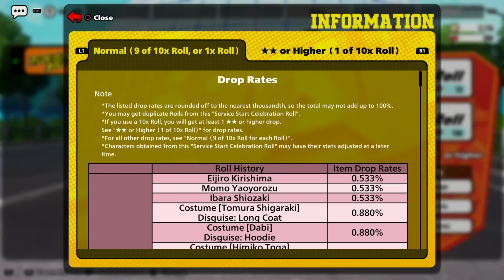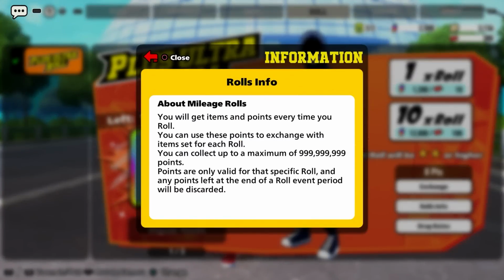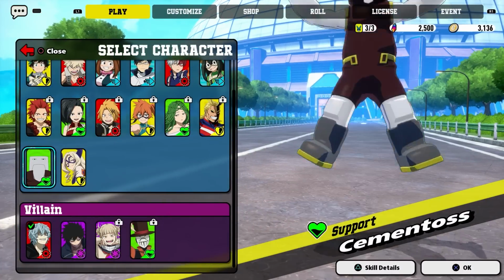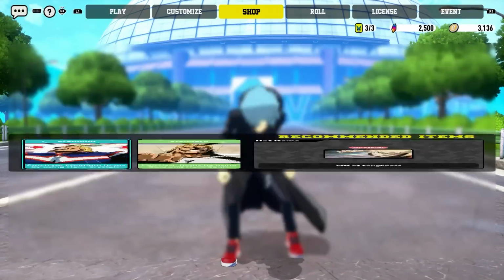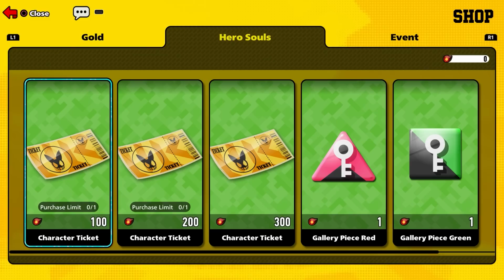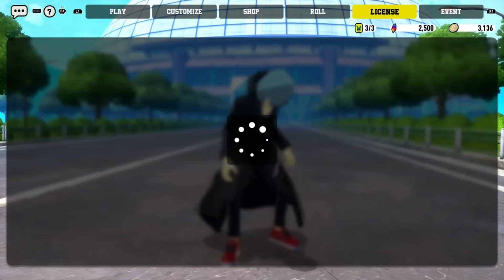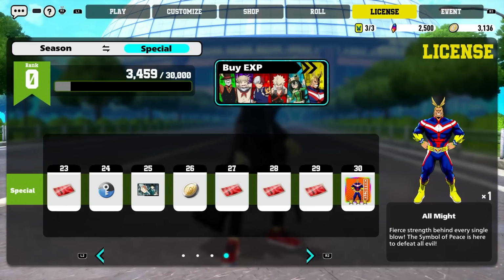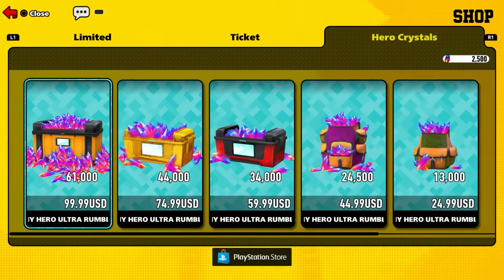*HOW TO UNLOCK ALL MHA CHARACTERS!* HOW TO GET ALL FREE ONES & GACHA! (My Hero Academia Ultra Rumble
New to the game? Don't worry, I will be uploading a beginner guide to help you get started. And if you're looking to get an edge in the game, I will be uploading a tips and tricks video to help you level up quickly, as well as a reroll guide to help you restart your account for better character pulls.
Looking for a tier list? I've got you covered with an upcoming tier list of the most powerful characters in the game. Want to master a certain character? I will work on some guides and tutorials that will provide tips and tricks for each character, as well as how to clear tough bosses.

Finally, if you're looking for ways to get more gems to summon new characters, I will upload guides on how to get free currency fast. So what are you waiting for? Download MHA Ultra Rumble soon and start battling with your favorite characters! Some of the most popular characters in the game include Deku, Bakugo, Todoroki All Might, Urarak, Shigaraki, Cementoss, Mt. Lady, Mr. Compress, Toga, Dabi, Kendo, Asui, Ida, Kaminari and more!

Here we go with a new My Hero Academia Ultra Rumble video! Let me know if y'all want to see some more of MHA Ultra Rumble!